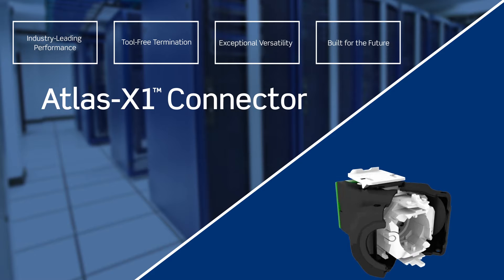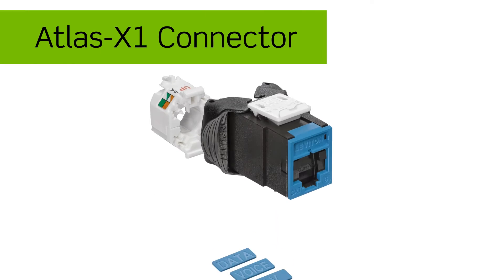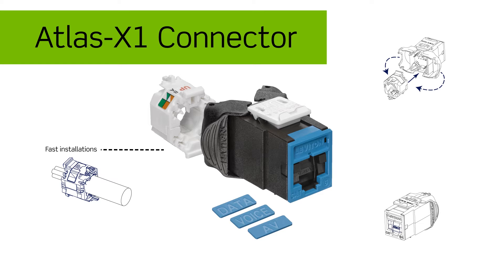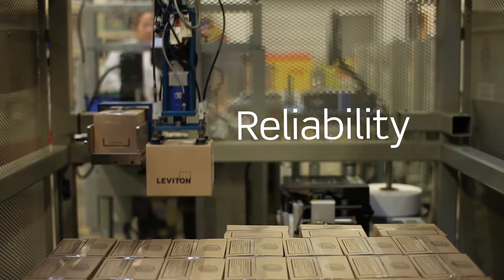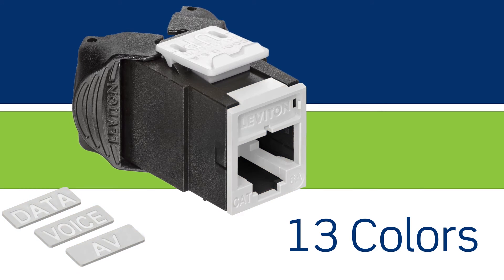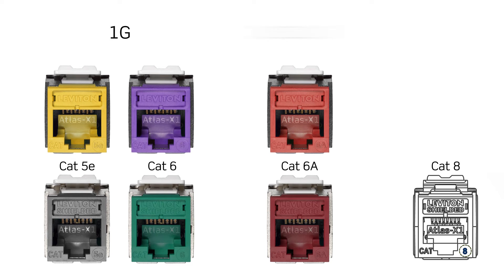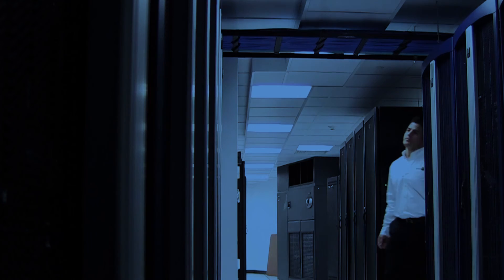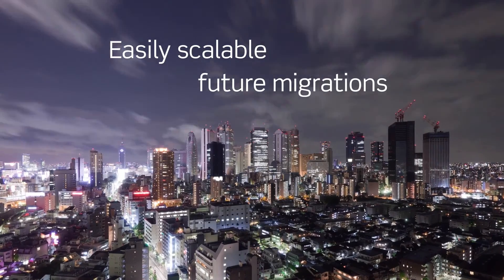Leviton Atlas-X1 Connector Overview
The Leviton Atlas-X1 connector offers an extensive range of features to support industry-leading performance, tool-free installations, exceptional versatility, and network migration up to 40GBASE-T.